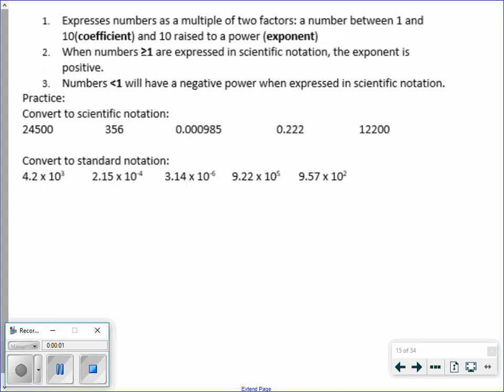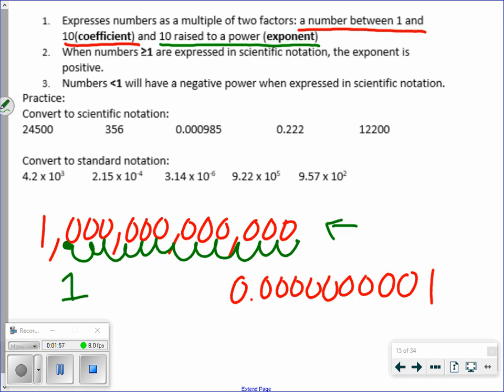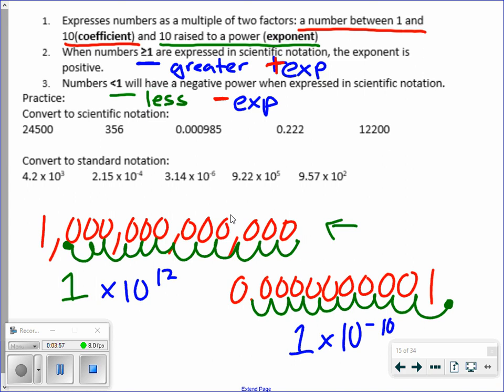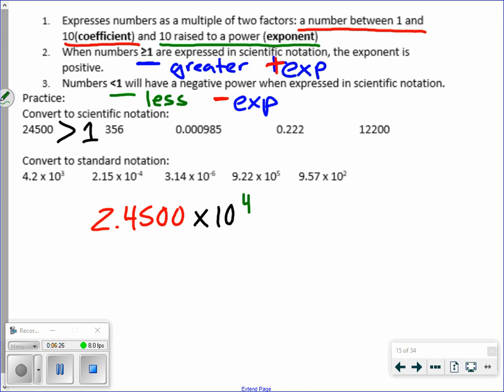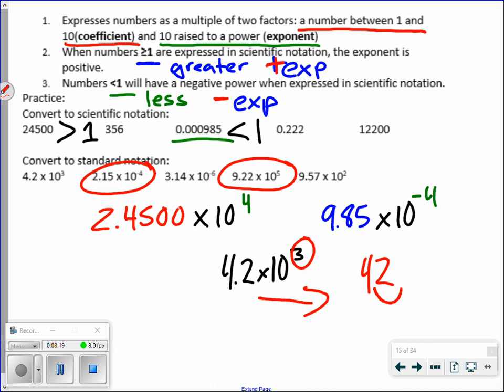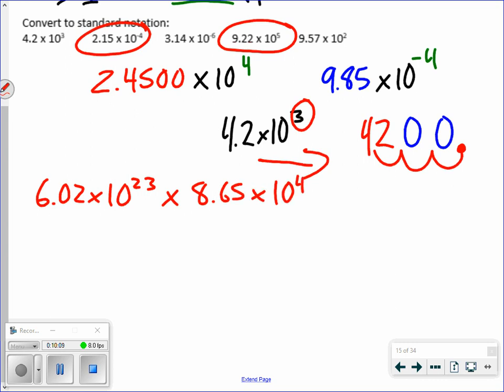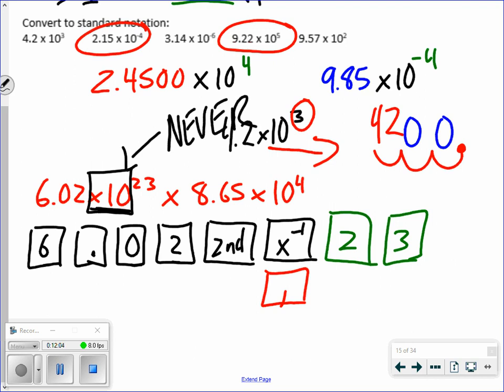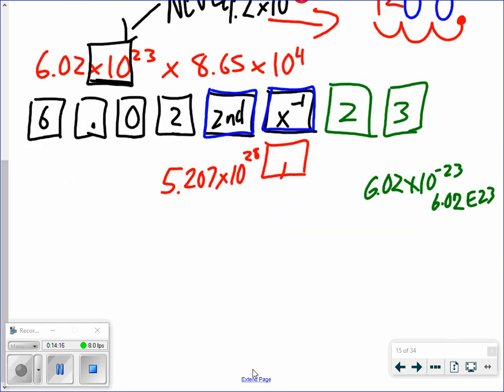Scientific Notation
Scientific Notation including convert between scientific notation and standard form.  Also, how to type into a scientific calculator.